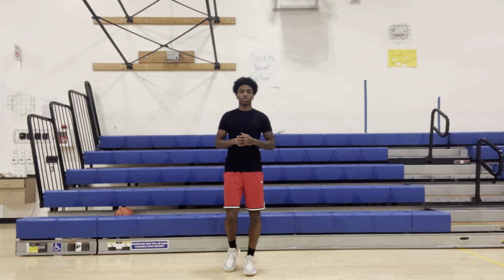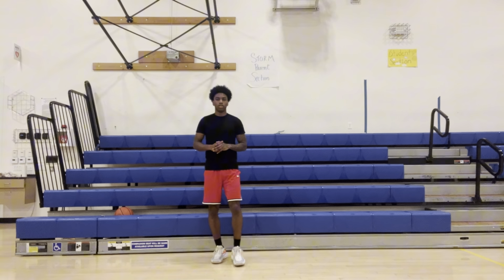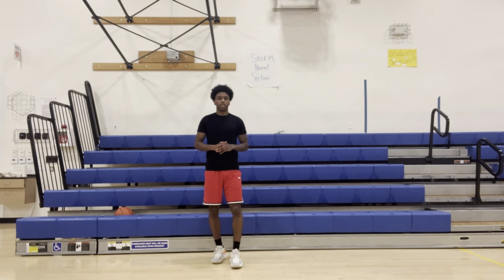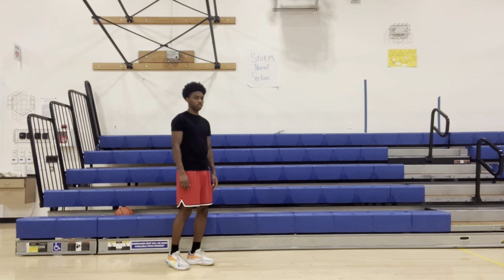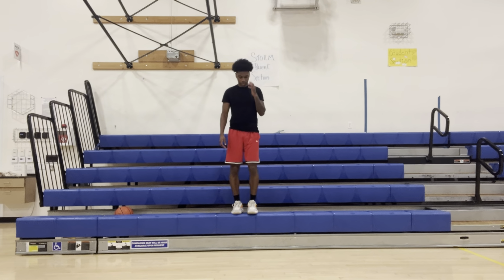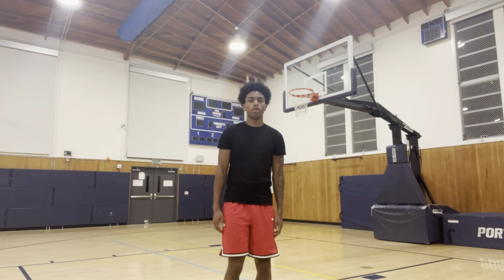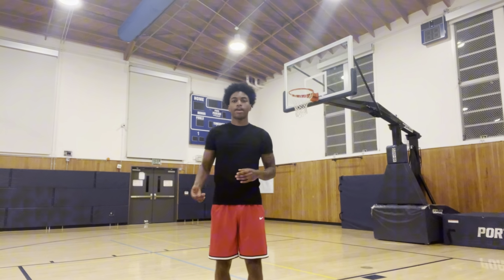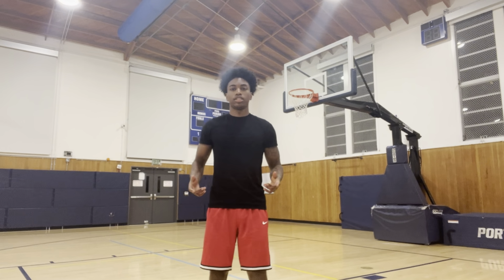DAY #15 DAILY VERTICAL JUMP WORKOUTS *INTENSE PLYOMETRICS*